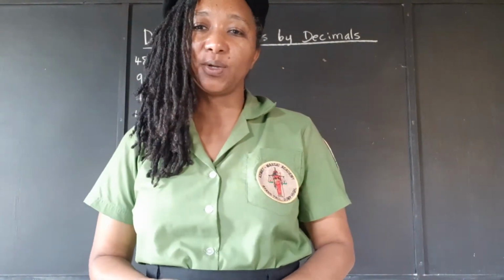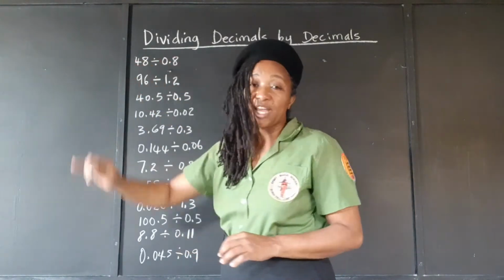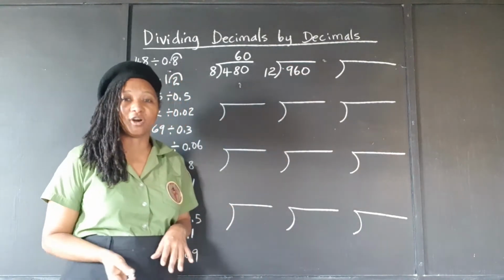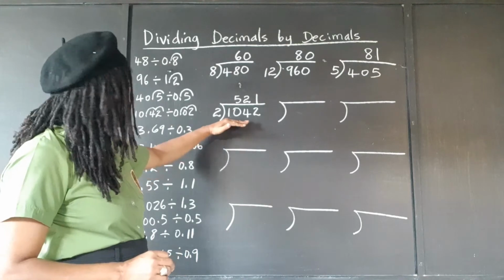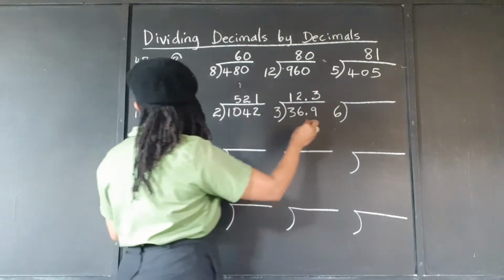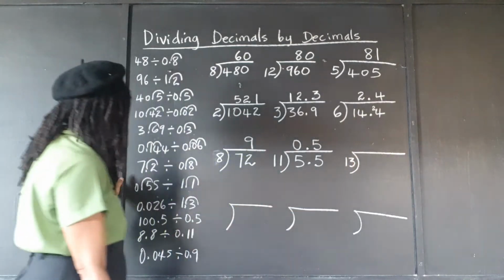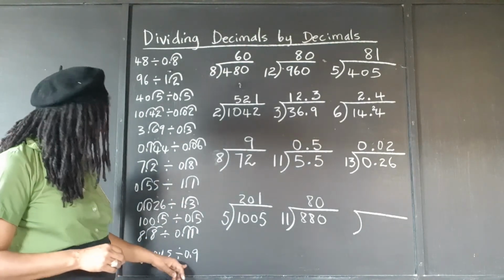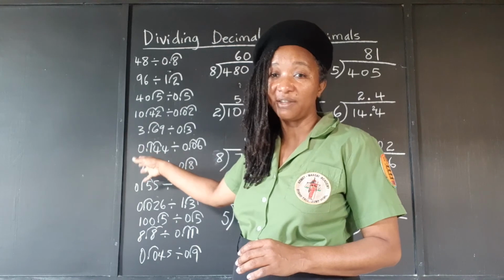PEP Maths: Decimals: How to Divide Decimals by Decimals. Grade 4 Mathematics. Primary Exit Profile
This video provides a clear and detailed explanation of the PEP Maths topic of how to divide decimals by decimals', with the aim of helping Jamaican students sitting the Primary Exit Profile PEP Exams to master the topic and achieve full proficiency in the Ability Test, Performance Task and Curriculum Based Test. This Math tutorial explains how to divide decimals by decimals.

You are welcome to interact with Kamau on social media at:

Facebook: Kamau A N Mahakoe; also Kamau Mahakoe

Kamau's Facebook Pages:

Kamau Mahakoe
Get "The Student's Master Plan" here:

Get the "I Understand Graphs" workbook series here:

Get "The Garveyite Workbook" series here:

Find Kamau's books on Amazon.com here:

· Spotty Dopey

· Landed Gentry

· Teacher, Teacher

· Mother, Mother